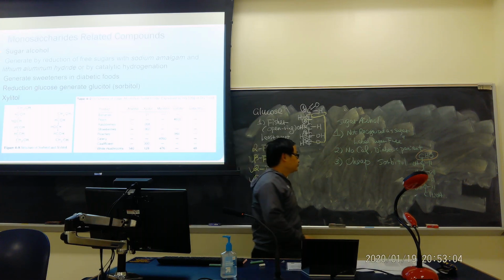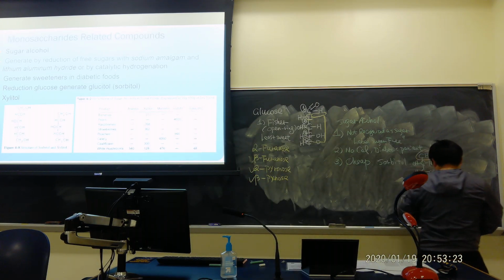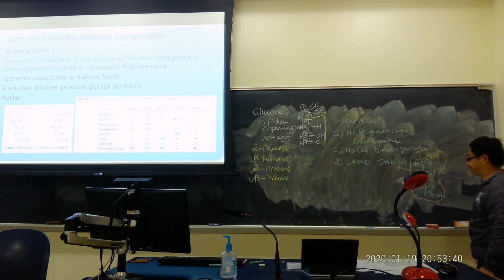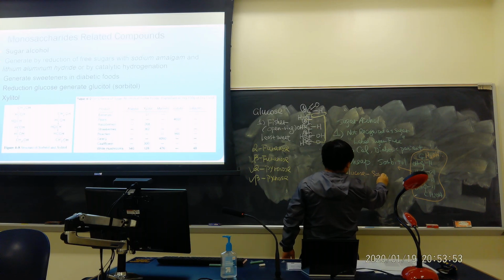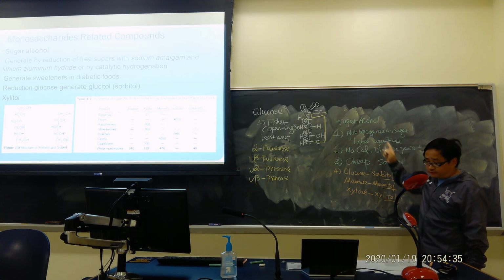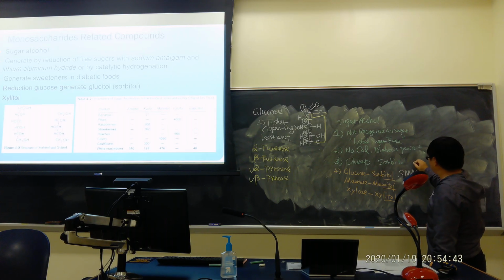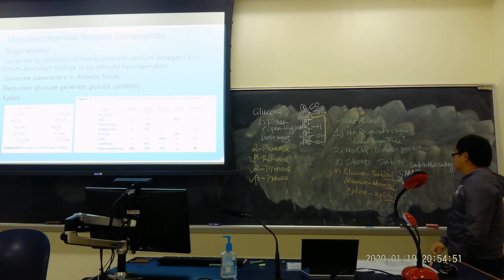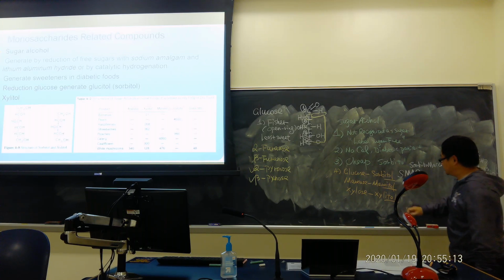FDST 450 carbohydrate 1 3